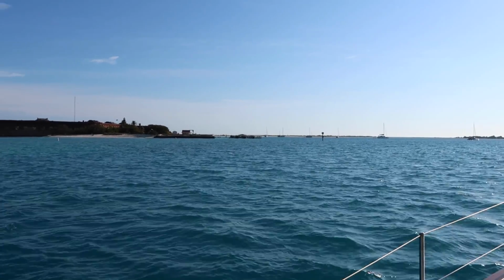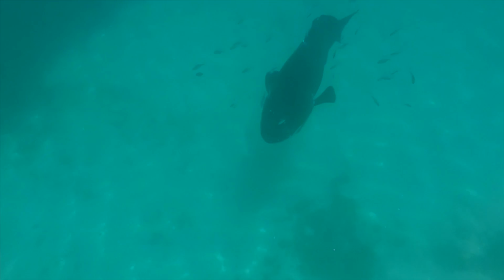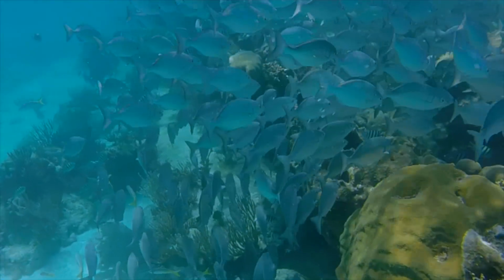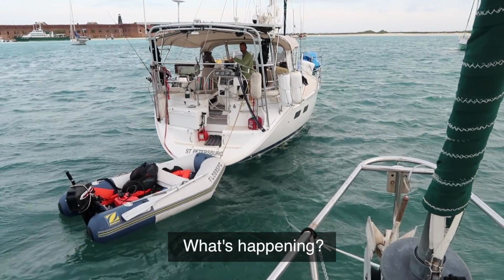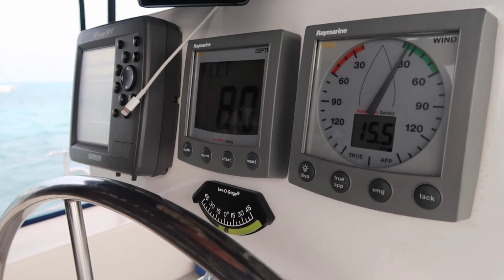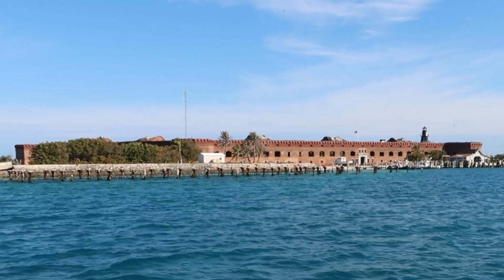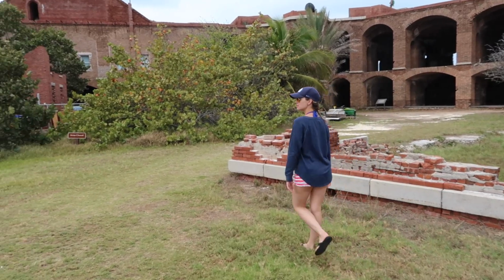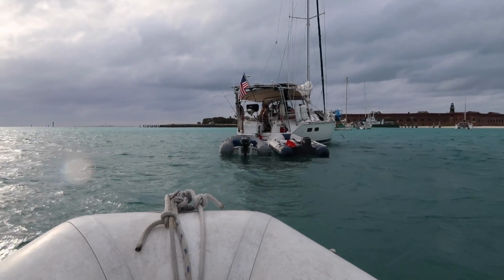Man Rescued in Dry Totugas Key West: Exciting Rare video (Sailing Satori) S1:E5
In this episode we arrive in the Dry Tortuga islands, but with a heavy heart. We had not been able to make radio contact with our friends the entire way. After spending two days in Dry Tortuga’s, there wasn’t much we had not seen or done. We had swam with goliath grouper, snorkeled around Fort Jefferson and a sunken ship, braved a nasty overnight storm and repaired the dinghy motor. There was only one thing left to do… rescue a man overboard!

Thank you so much for taking the time to watch. Lotta love, Nick, Kelly and Arthur

For more sailing action! Join the Satori crew (Crewtori:)

BUY US A BEER (or Arthur a treat:)
- If you like what you see send us a cold one ;)

Sending the Love
We LOVE Traveling and we LOVE sailing, we also LOVE making these videos! We're only starting our adventure, so there's plenty more to come! Your support will fund better camera gear, internet to upload videos, and of course creativity inducing cocktails to smooth the editing process :)

This is all made possible by you, Thank You so much!

THE SATORI STORY
We are Nick and Kelly, two people with a spirit for adventure. Here we are documenting our journey as we travel the world with our dog Arthur aboard Satori (1989 Morgan 44 Center Cockpit Sailboat). This is a story of sailing and adventure, but its also about the beautiful souls we meet along the way. It’s a story of two people living their lives a little differently in order to gain a new perspective on our beautiful planet and the people in it. Our experiences have affected us in such a way, we are sharing them in the hopes that others will find the inspiration to do what they are passionate about. Follow your dreams!